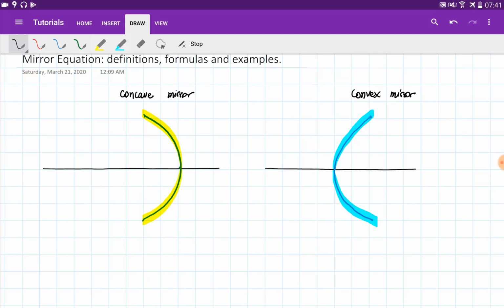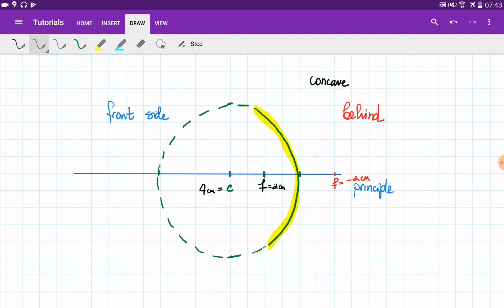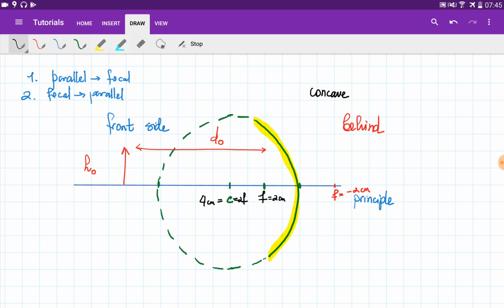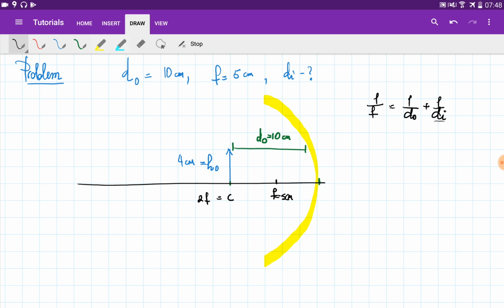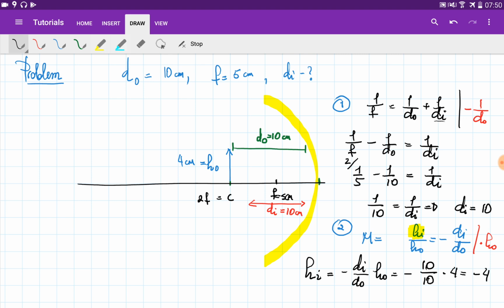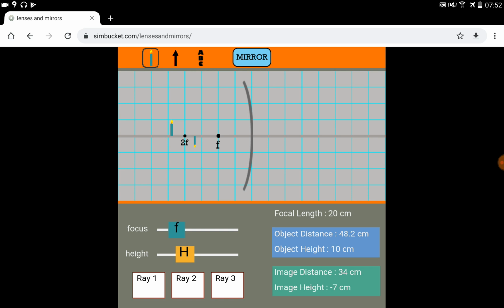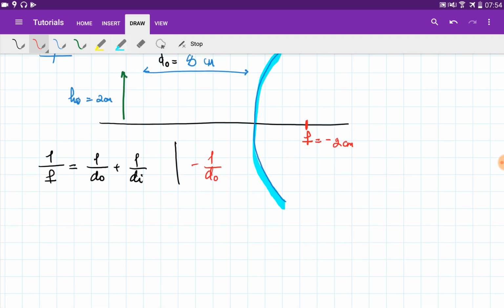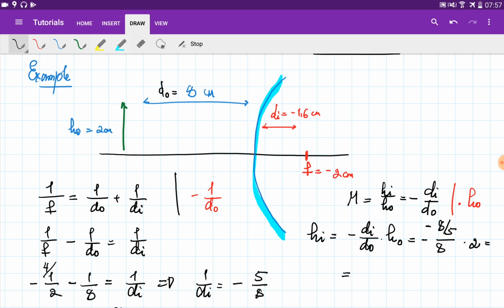Mirror Equation: definitions, examples and simulations.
1. Mirror equation: find the distance between an image and the mirror
2. Linear Magnification: find the height of an image
3. Play with the Simbucket Simulation